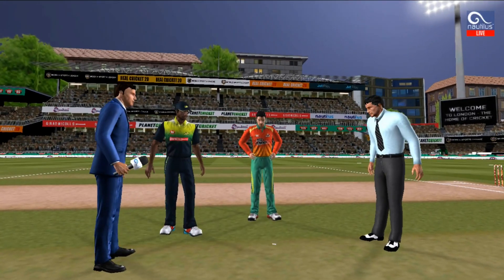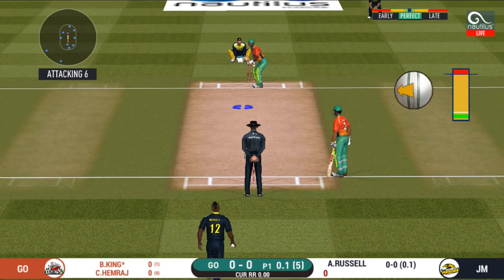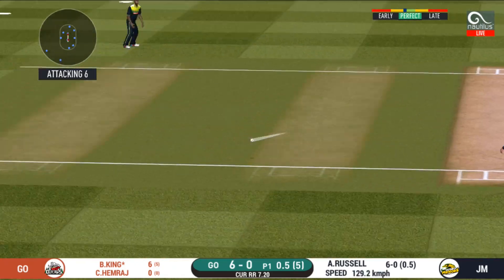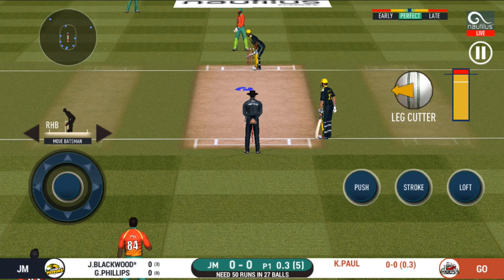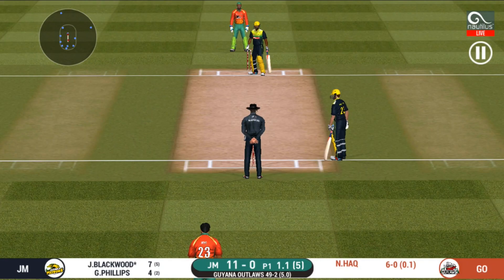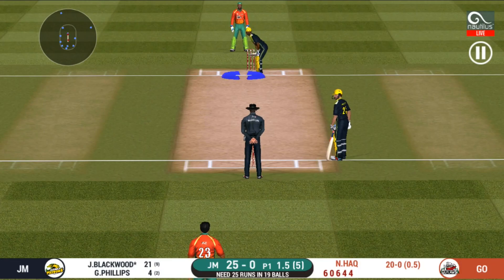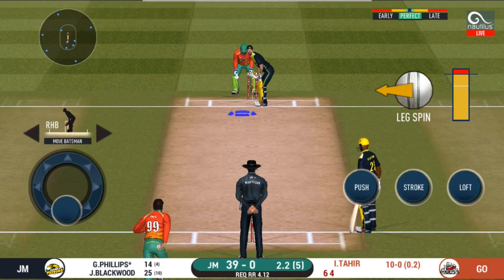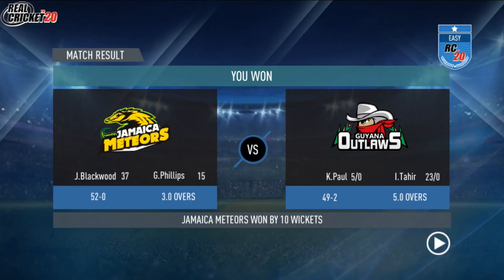🔴 Live Streaming T20 Cricket Match Today | Jamaica Tallawahs Vs Guyana Amazon Warriors | CPL 2021🏏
Real Cricket is owned by Nautilus mobile, which has won several awards, including 'People's Choice Game Of The Year – 2014', 'India Gaming Week Sports & Debut game of the year – 2015', and others.

Real Cricket 20, the franchise's latest edition, has more than 10 million downloads and a rating of 4.1 on the Play Store. It takes 423MB of your smartphone's storage. The game lets you play in online and offline modes.